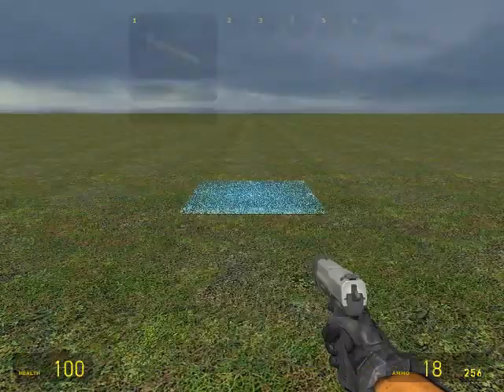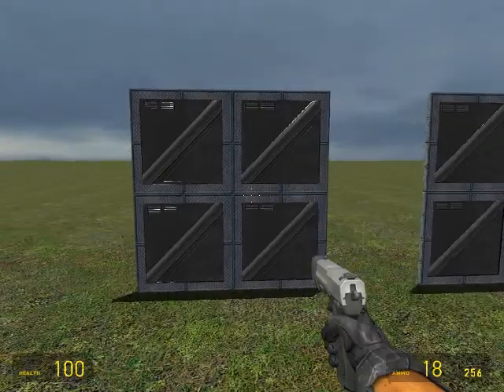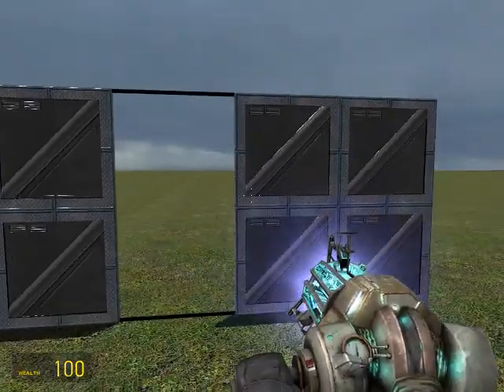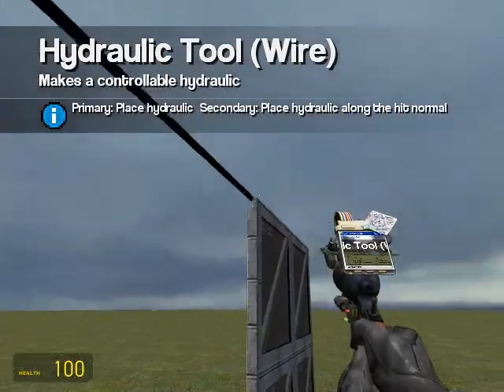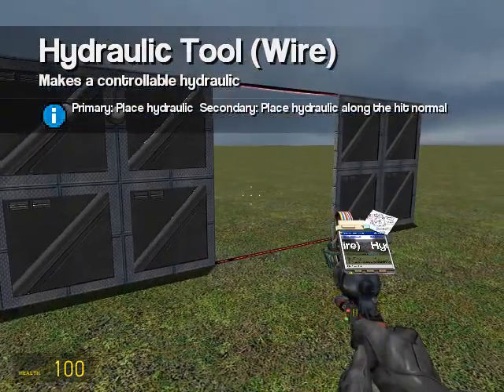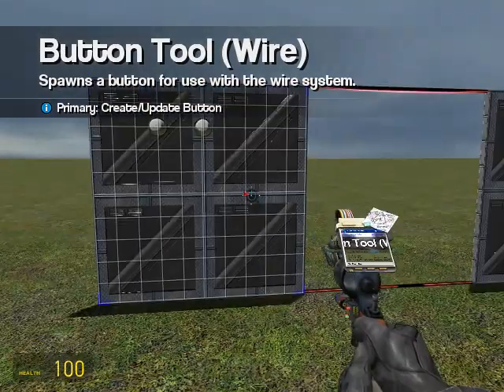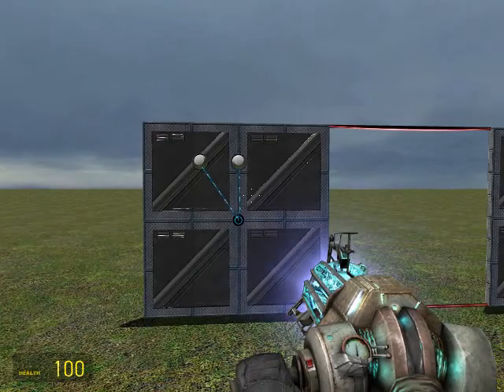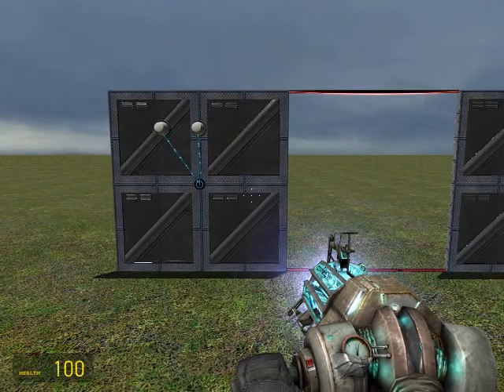Wire Hydraulics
This video will teach you the basics of using Hydraulics. You will learn how to adjust the length of Hydraulics in order to make a sliding door.